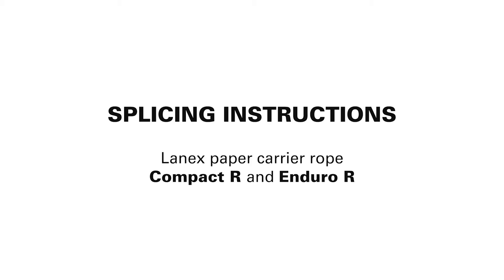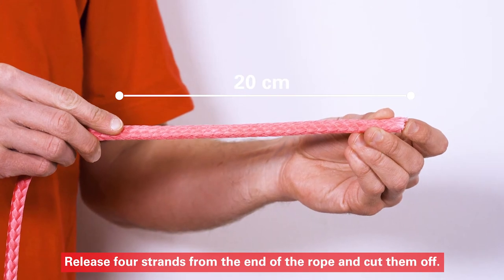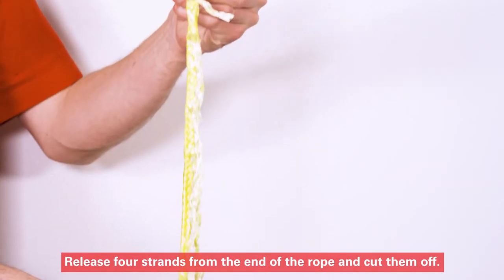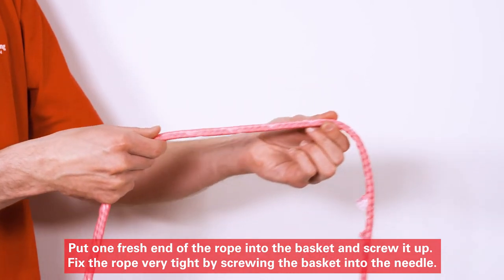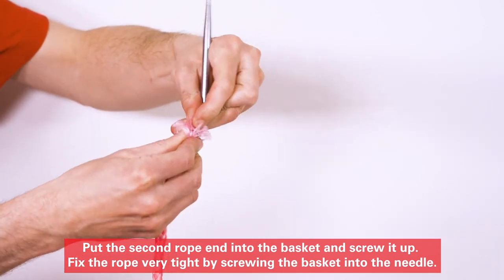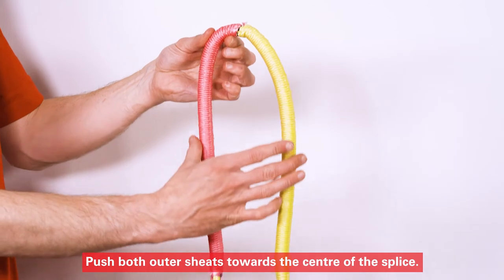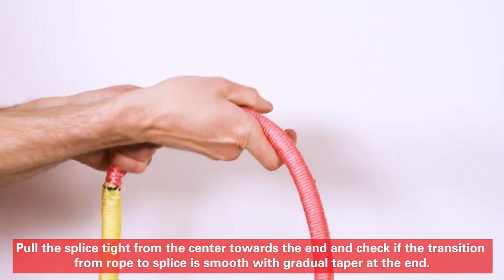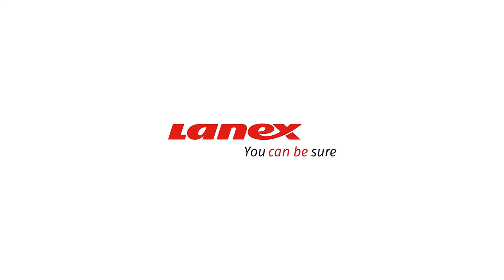TUTORIAL - How to splice paper carrier rope - Compact R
A very special type of paper carrier rope is the one with a round shape and a untwisted braids. The company sales it and its name is Compact R. It is a unique rope with 12- strand construction in the case of R (round) version. Strands tightly braided to prevent any chemicals and starch impact.
It is a little bit difficult splice – please, follow splicing instructions to do smooth splice.